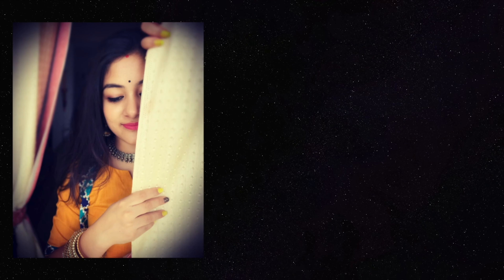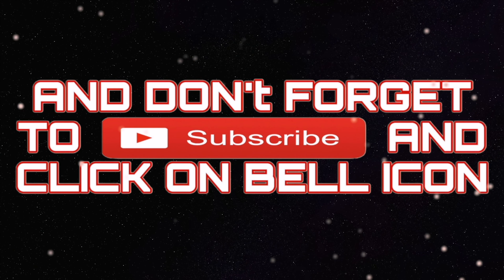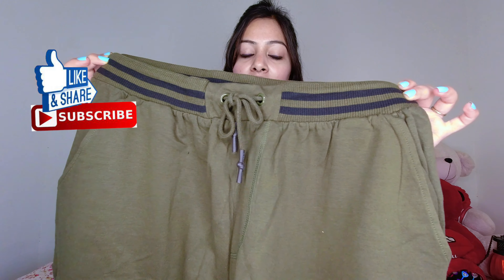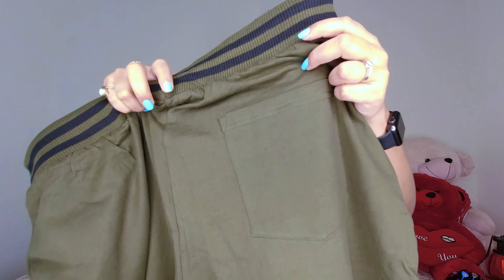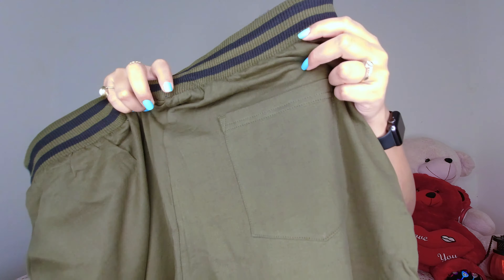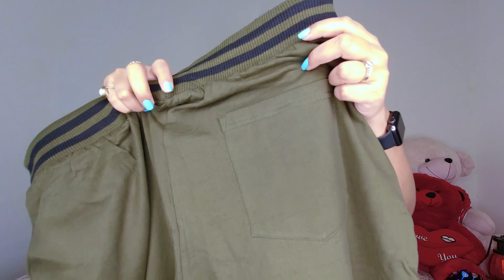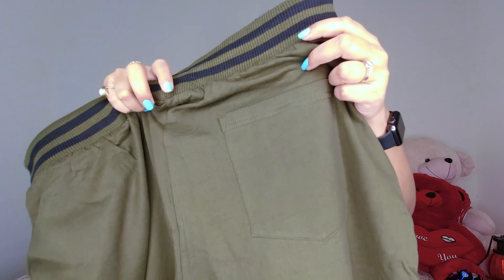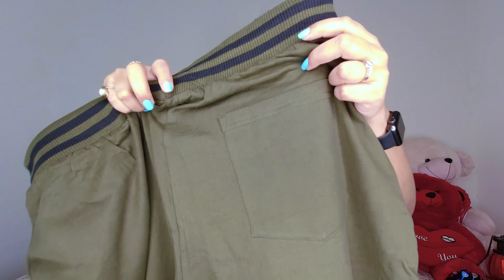Myntra Men Shorts Haul under Rs. 686 | Haul Video | Myntra Clothing Haul | Summer Shorts for Men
Denim shorts
HIGHLANDER Men Blue Washed Slim Fit Denim Shorts

Urban Dog Men Navy Blue & White Printed Lounge Shorts

Ajile by Pantaloons Men Olive Green Solid Slim Fit Regular Shorts

All the content featured on this channel are copyrighted content . Any use of pictures /videos, thumbnails from this video is not permitted without taking prior consent from the creator.